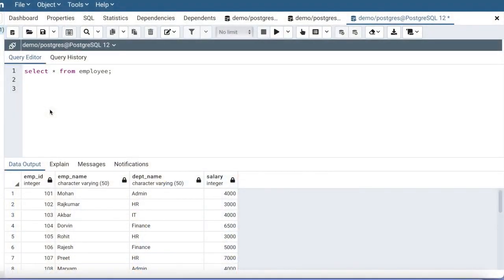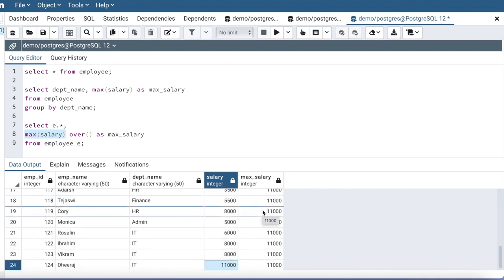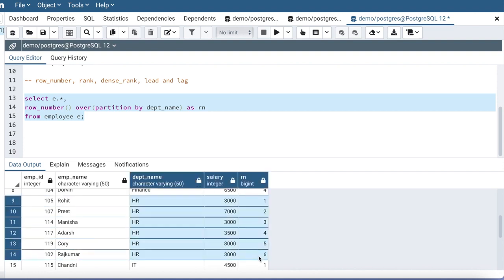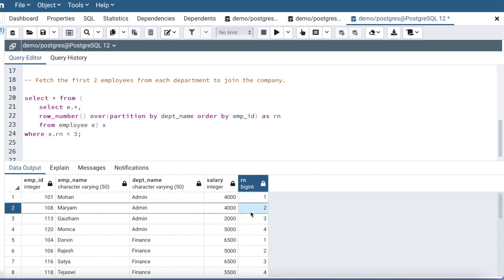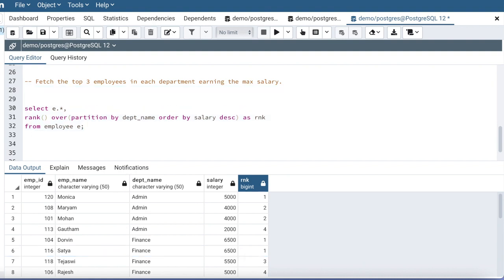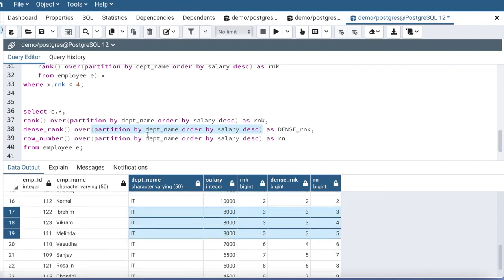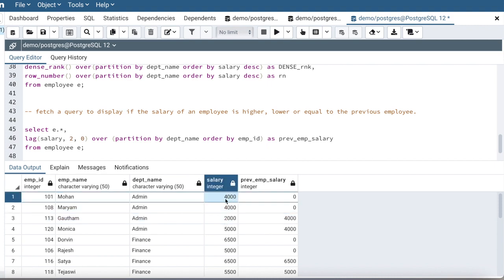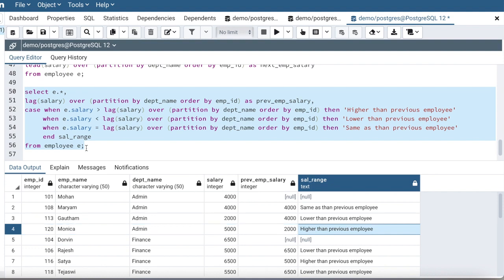SQL Window Function How to write SQL Query using RANK, DENSE RANK, LEAD LAG SQL